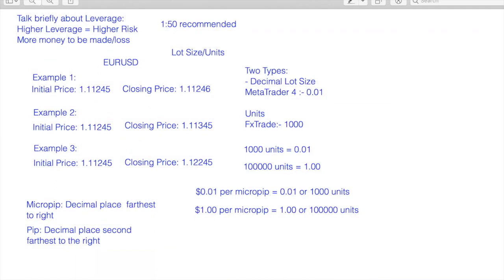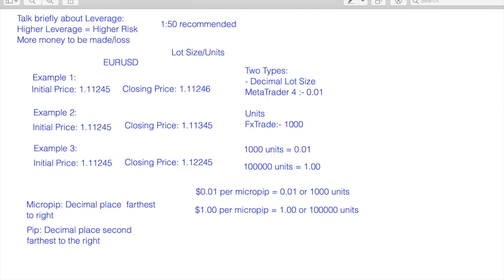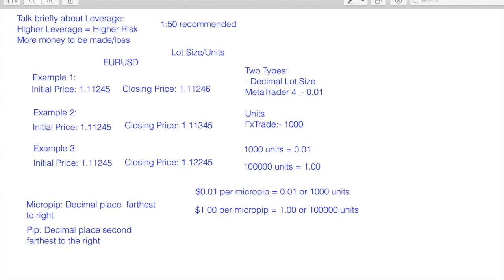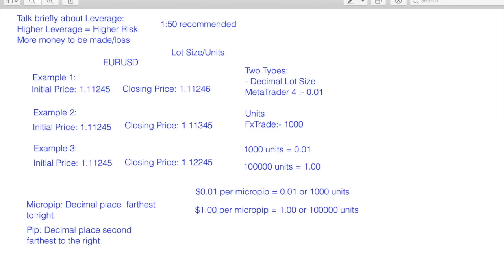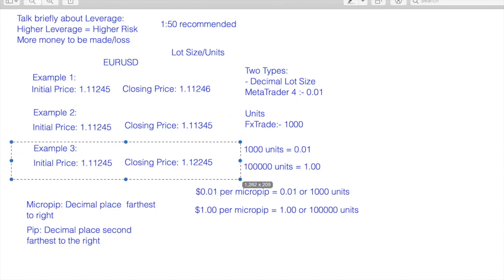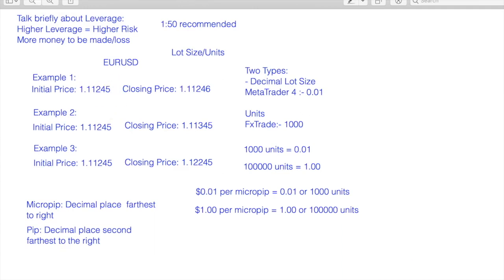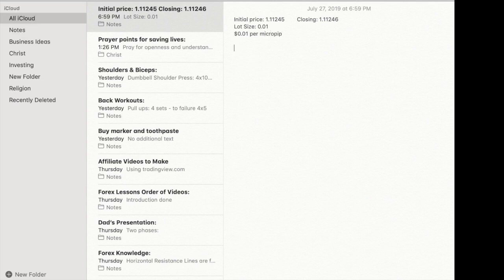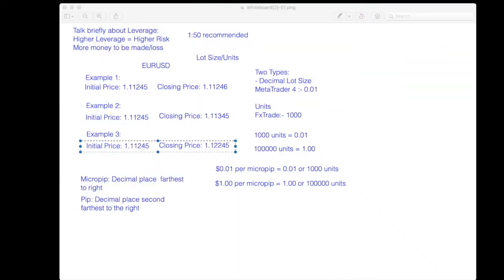#11 Lot Sizes Explained in Forex Trading | Free Forex Course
Welcome to video #11 in our Full Free Forex Course!

What are lot sizes in Forex? How to use lot sizes in Forex? What lot size to use in forex trading?

This is the BEST FREE COMPLETE course on how to trade forex. This course will show you how to trade forex using Metatrader 4, Tradingview.com, which broker to use, technical and fundamental analysis. This is the whole and complete package available for free.

 day trading make money online forex strategy technical analysis